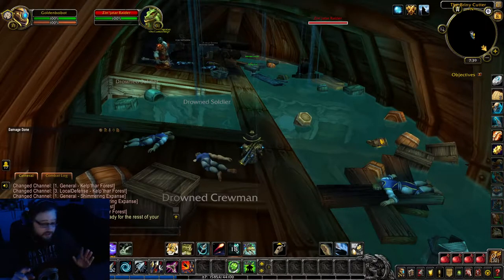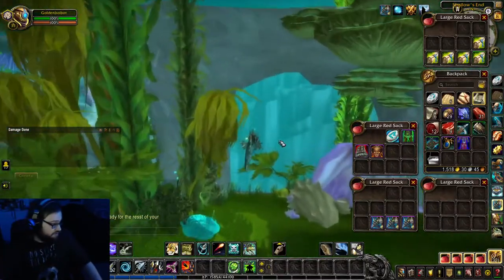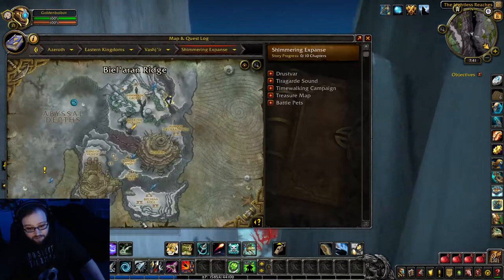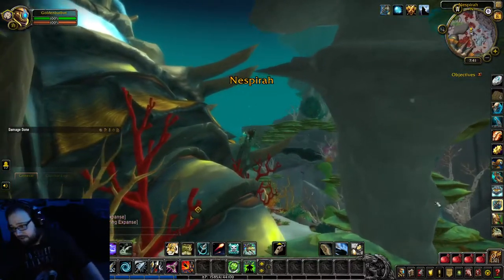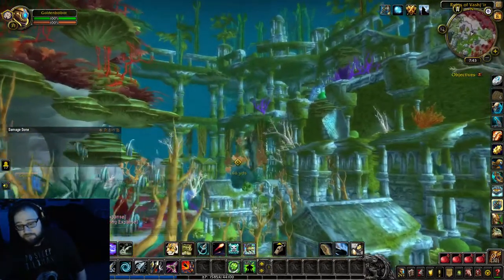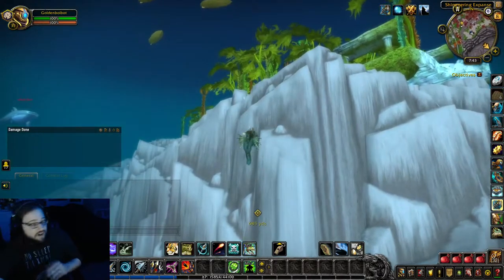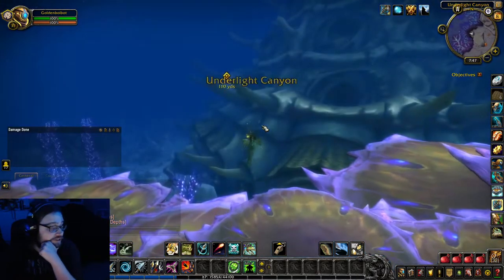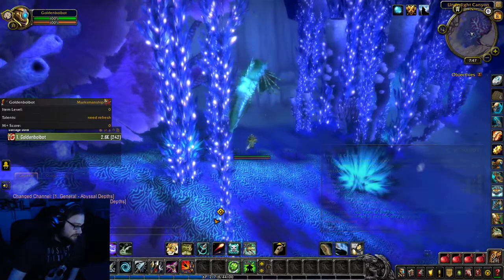Lord of the Sea's Easy Poseidus Guide